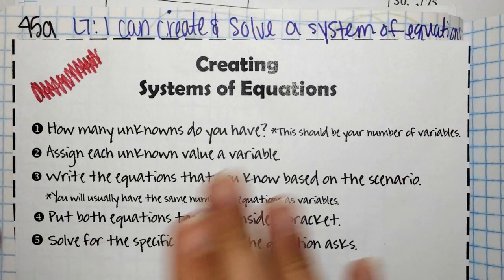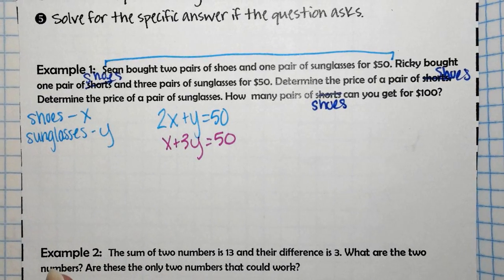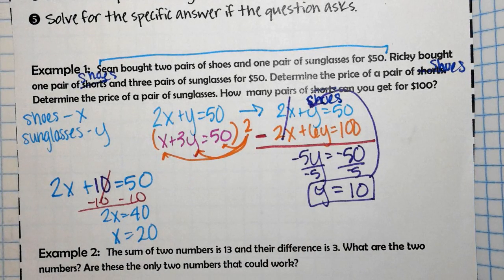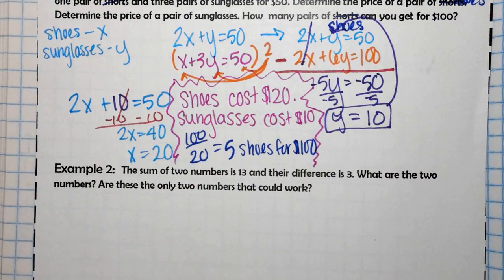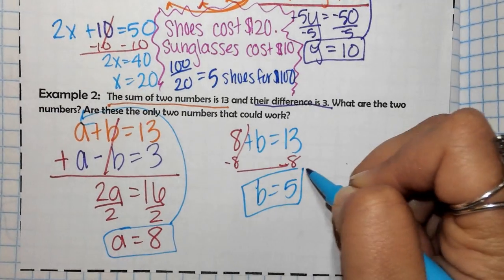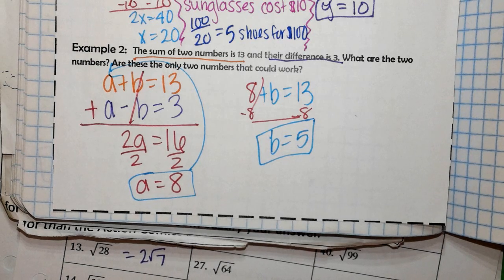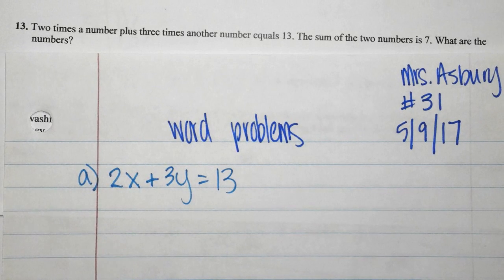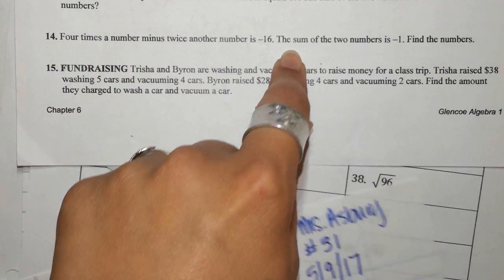5 9 17 2nd word problems